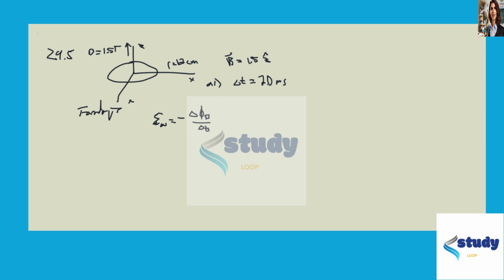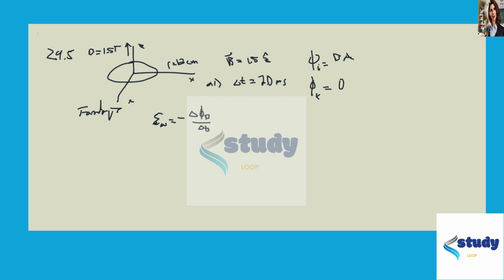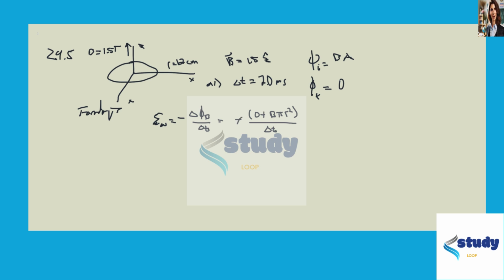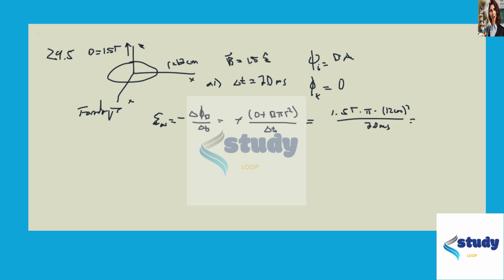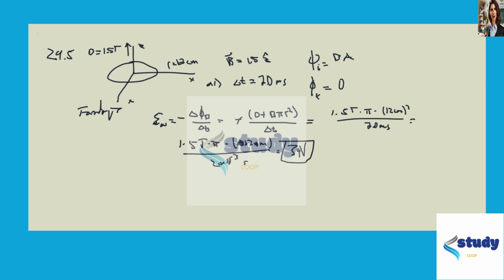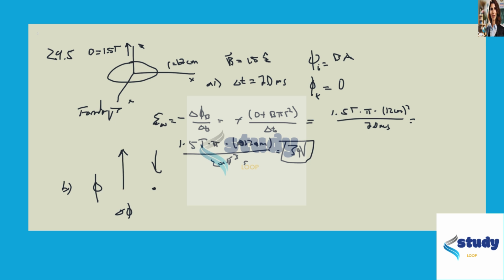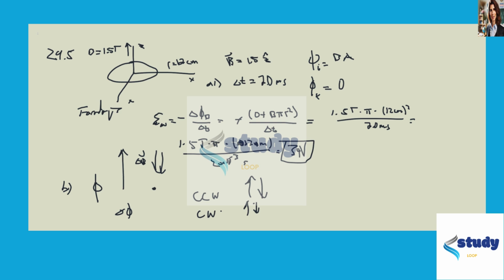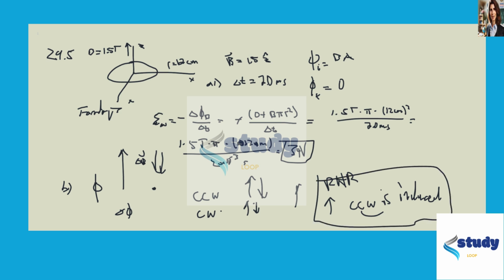A circular loop of wire with a radius of 12.0 cm and oriented in the horizontal -plane is located in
A circular loop of wire with a radius of 12.0 cm and oriented in the horizontal -plane is located in a region of uniform magnetic field. A field of 1.5 T is directed along the positive z-direction, which is upward. (a) If the loop is removed from the field region in a time interval of 2.0 ms, find the average emf that will be induced in the wire loop during the extraction process. (b) If the coil is viewed looking down on it from above, is the induced current in the loop clockwise or counterclockwise?